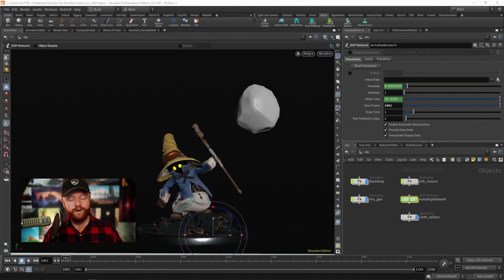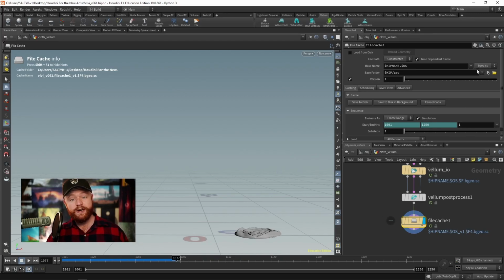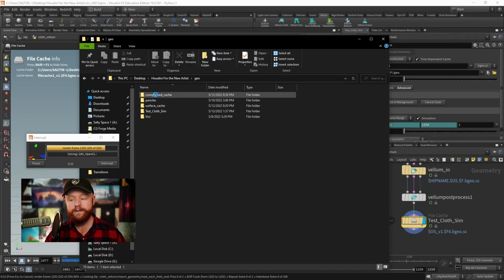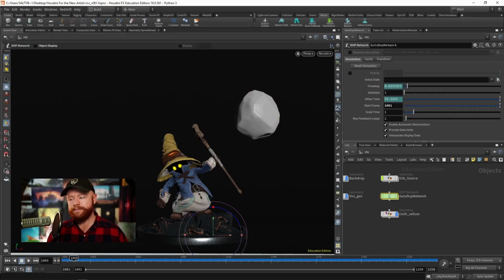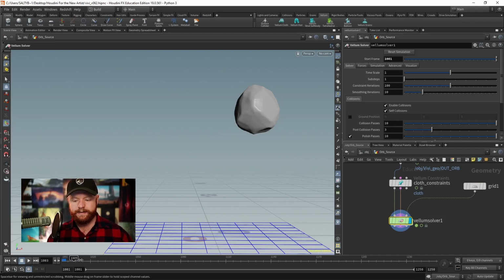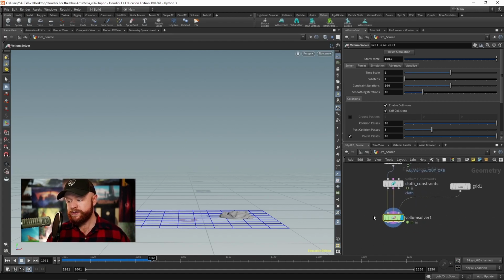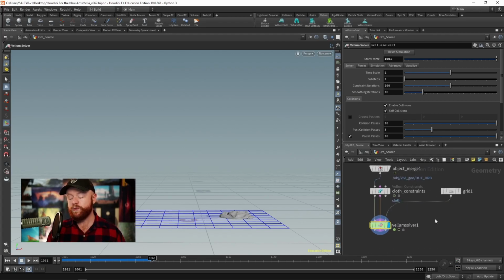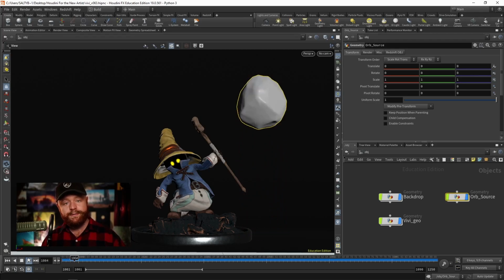Houdini For The New Artist - Part #9 - Trips & Tricks For Learning Houdini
In this video, we'll talk about how to learn Houdini as a beginner.  In a world with many, many courses & tutorials, it's hard to know how to best spend your time and energy when moving towards your goals.  We'll talk about that, plus much more in this lesson.